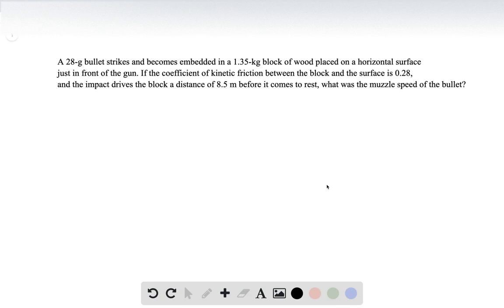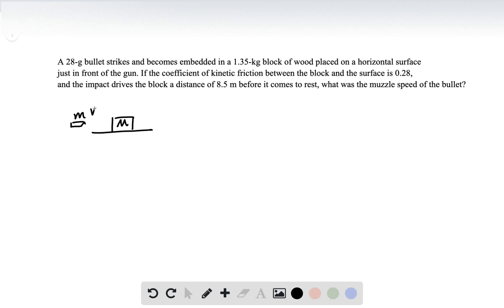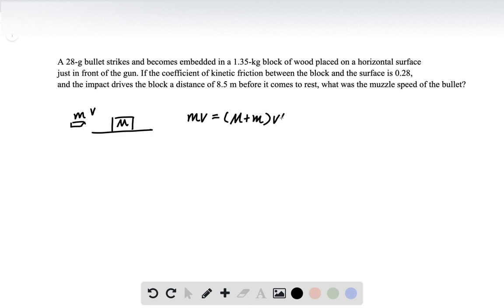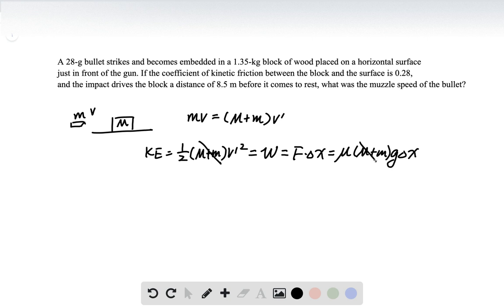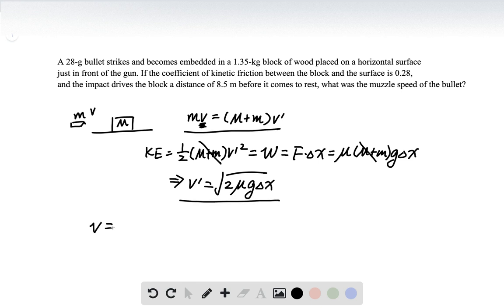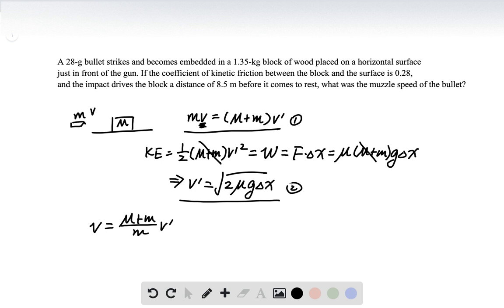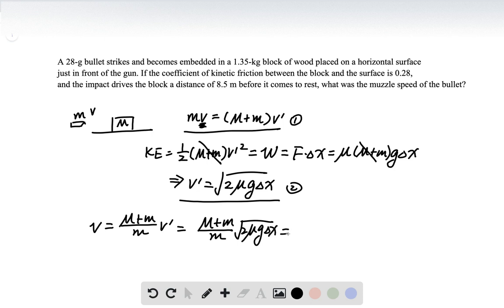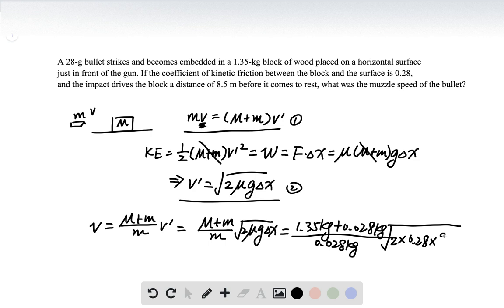A 28 g bullet strikes and becomes embedded in a 1 35 kg block of wood placed on a horizontal surface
A 28-g bullet strikes and becomes embedded in a 1.35-kg block of wood placed on a horizontal surface just in front of the gun. If the coefficient of kinetic friction between the block and the surface is 0.28, and the impact drives the block a distance of 8.5 m before it comes to rest, what was the muzzle speed of the bullet

📕 Economics Q&A
📕 Chemistry Q&A
📕 Math Q&A
📕 Statistics Q&A
📕 Computerscience Q&A
📕 Accounting Q&A
📕 Biology Q&A
📕 Physics Q&A